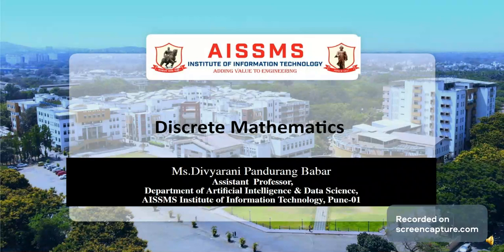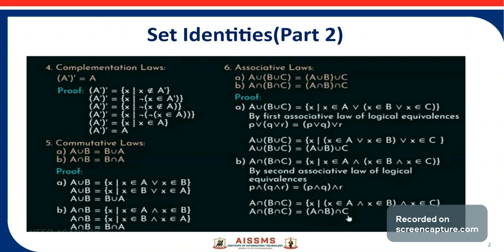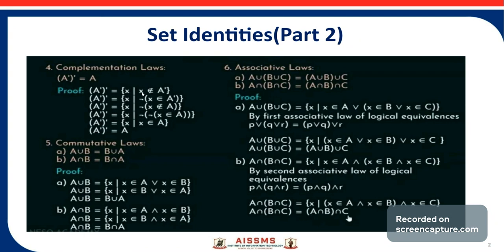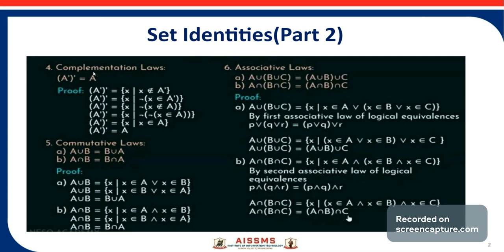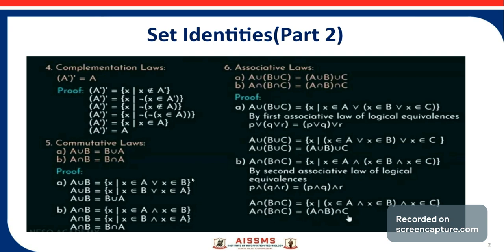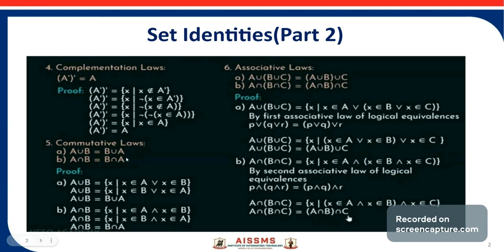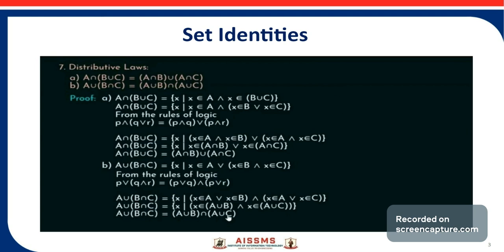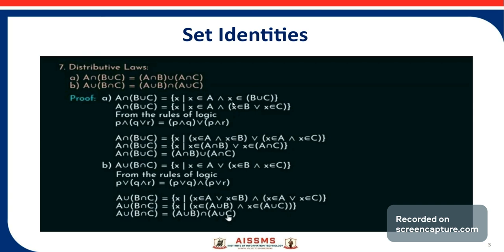Set Identities Part 2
Video by: Ms. Divyarani P. Babar
Subject: Discrete Mathematics
Description: Set Identities